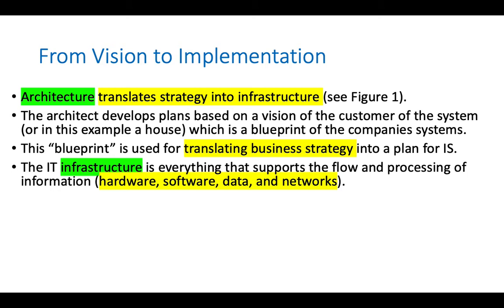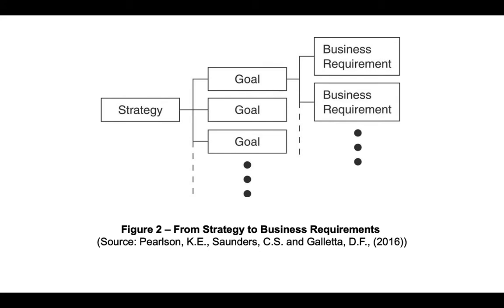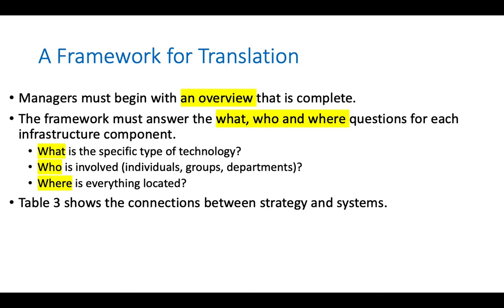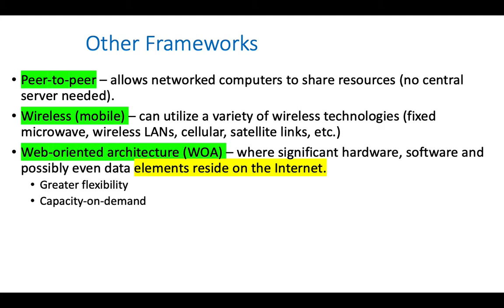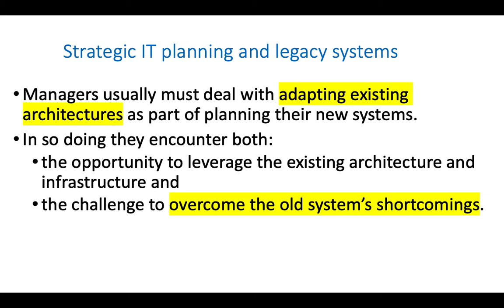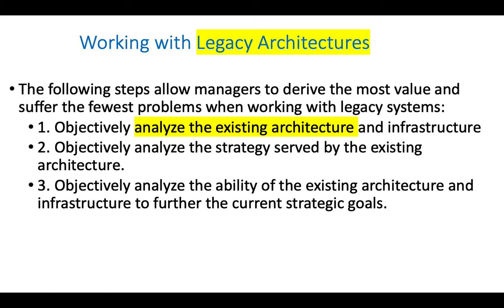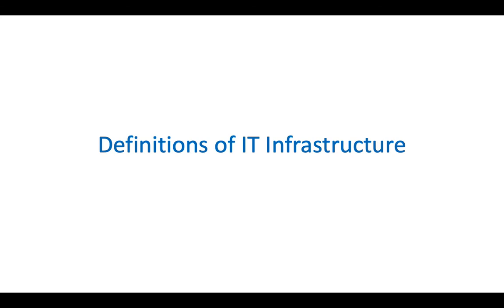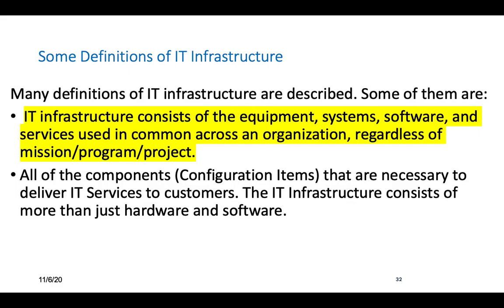SBM4104 Lecture - 1